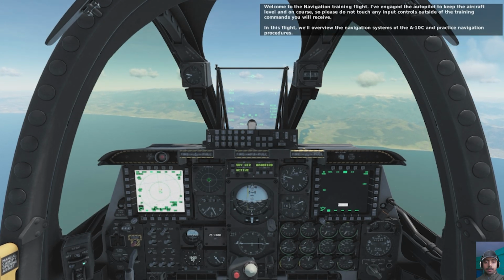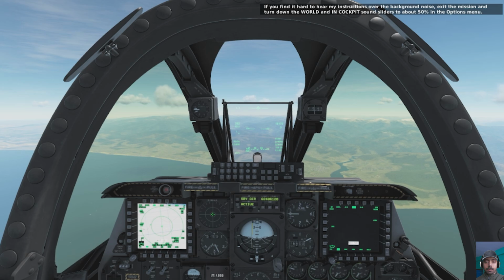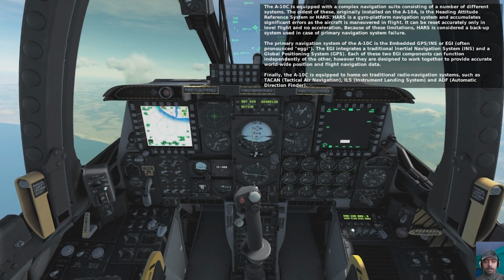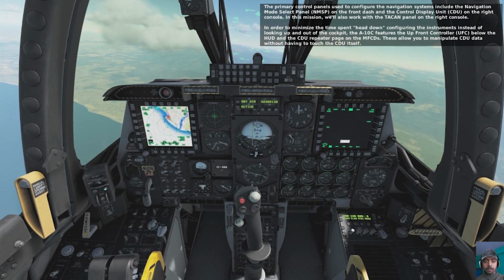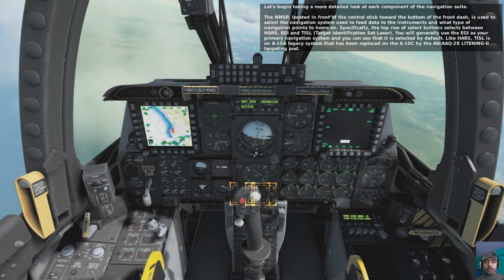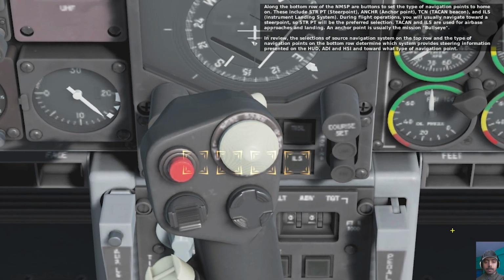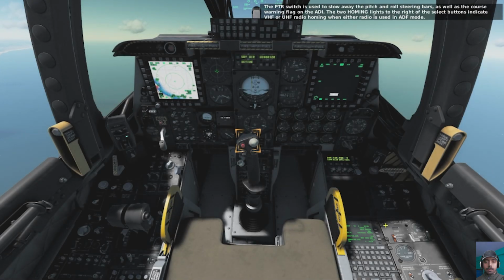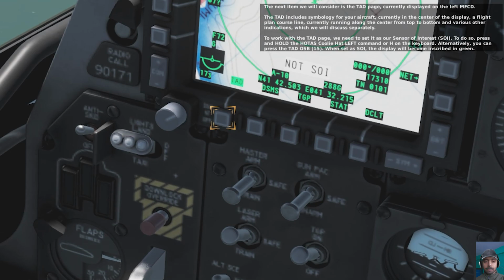NAVIGATE MODE SELECT PANEL in DCS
HARS, EGI, and TSL. These are all important components, but they function in slightly different ways.
In DCS, HARS (Heading and Attitude Reference System) provides fundamental aircraft orientation data like heading and attitude, crucial for basic flight and often used by other systems; EGI (Embedded GPS/Inertial) integrates GPS and INS for accurate navigation, enabling precise flight and mission execution; while TSL (Targeting System Laser) is a targeting system, not a general navigation system, used to guide weapons to specific targets by laser designation, with these systems often working together, such as HARS providing attitude data to EGI, and TSL being used separately for weapon guidance.